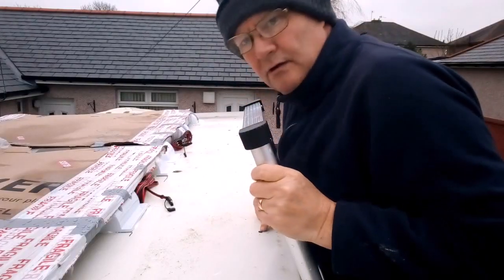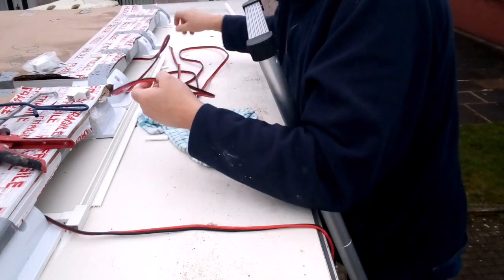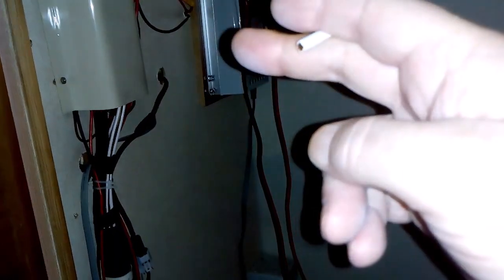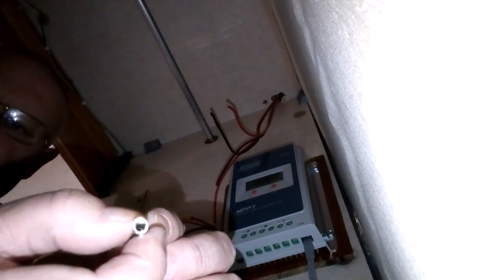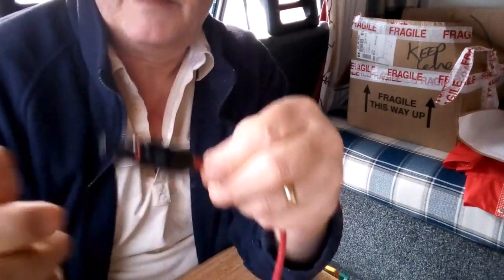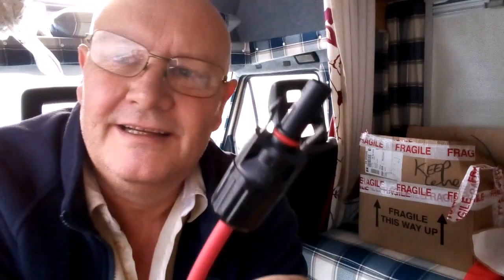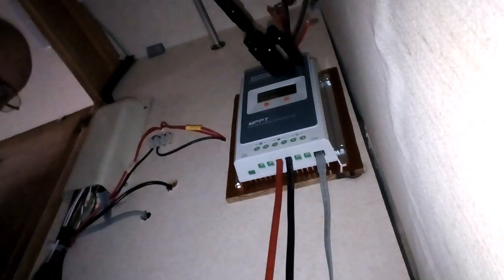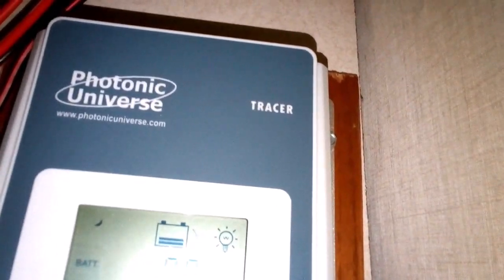Talbot Express Motorhome, Part 4 Of Fitting The Solar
Talbot Express Highlander 2

Finally Got The Solar Fitted